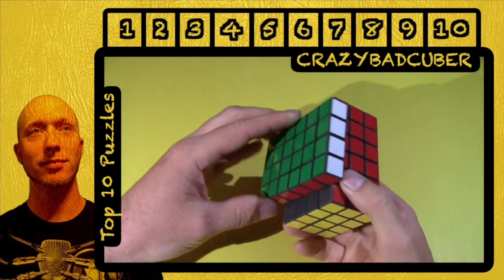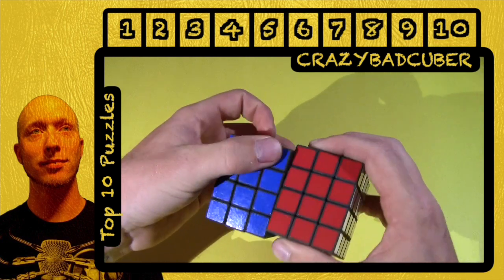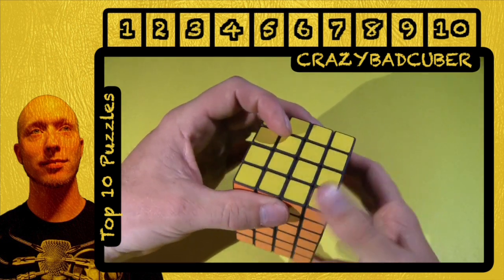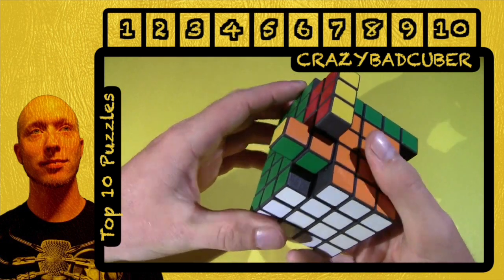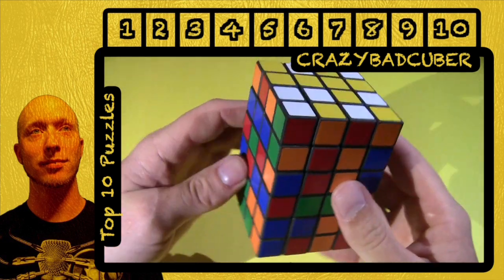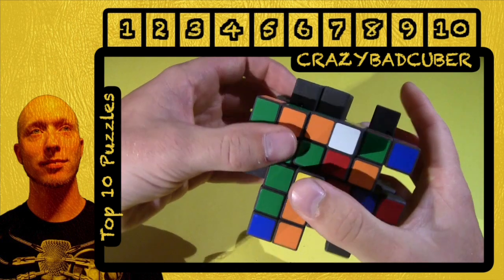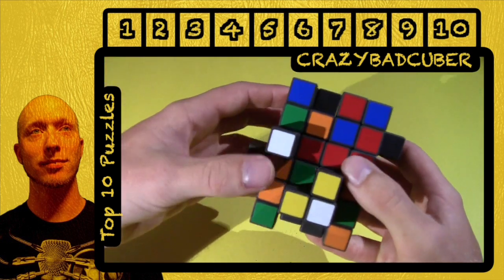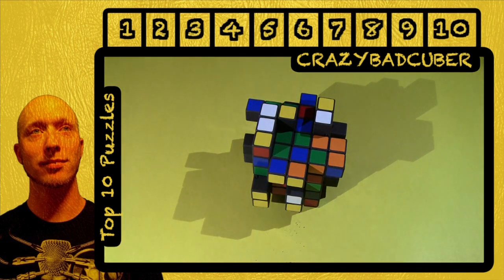# 7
Skype & Oovoo names - crazybadcuber